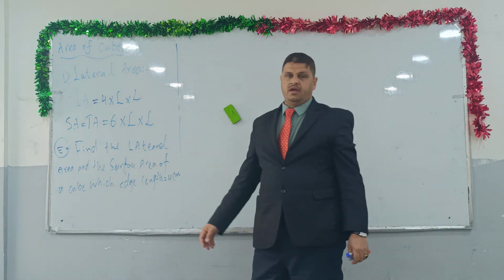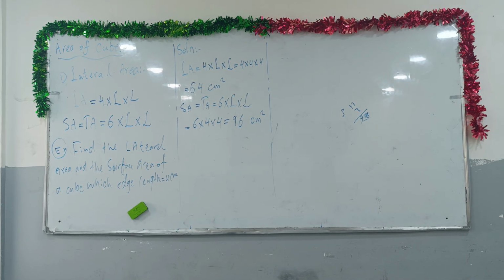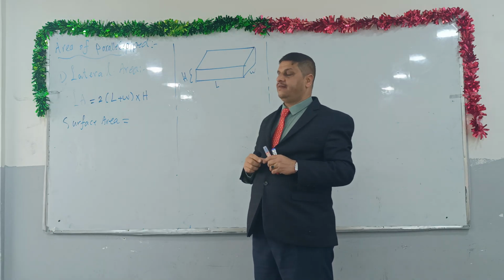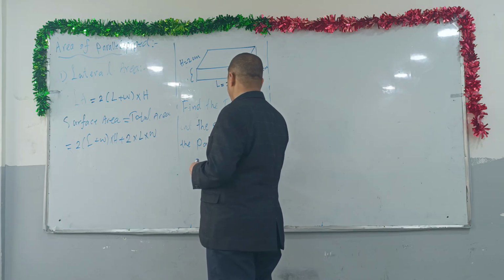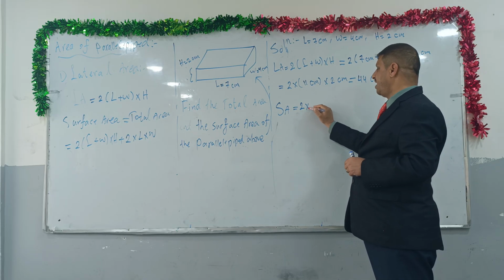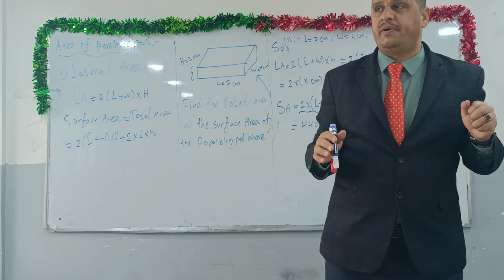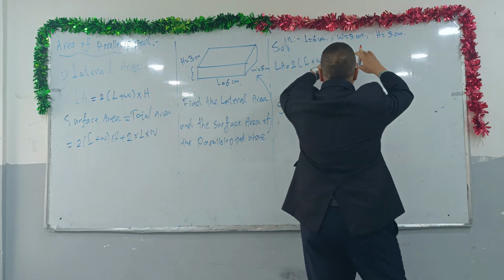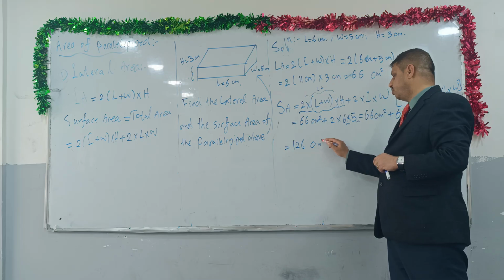الرياضيات للصف الثالث المتوسط المتميزين Area of Parallelepiped